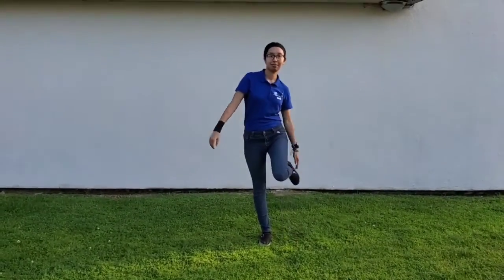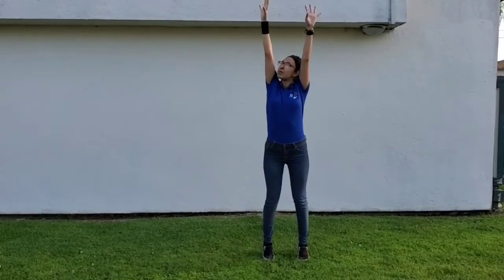PH Coach Destiny Simon Says Exercise